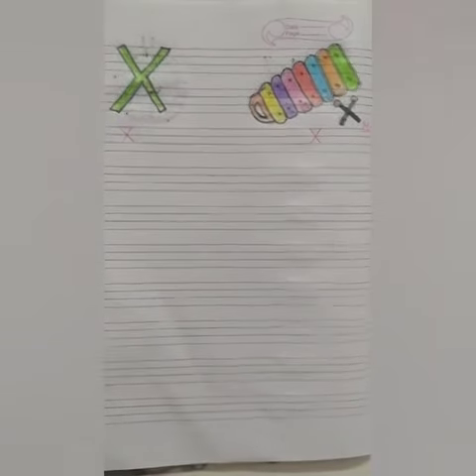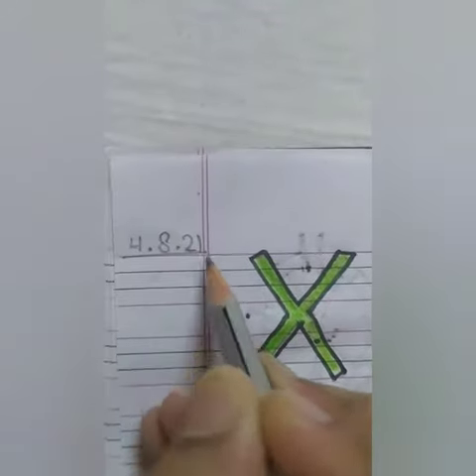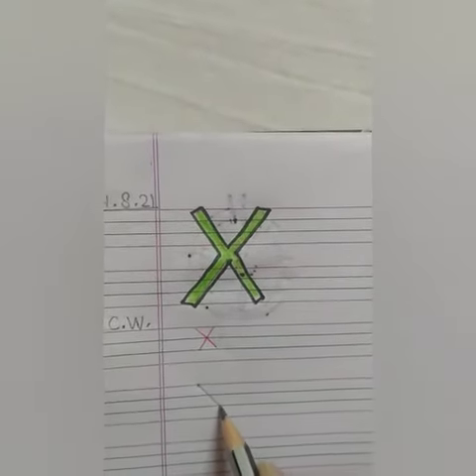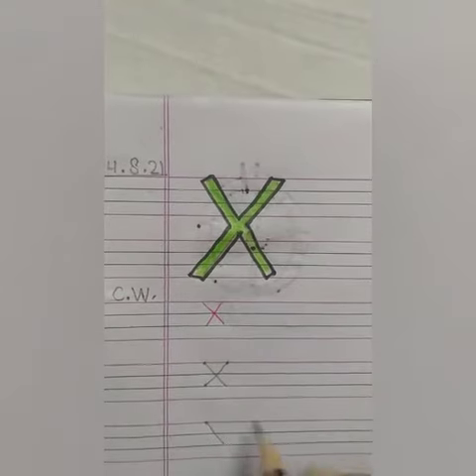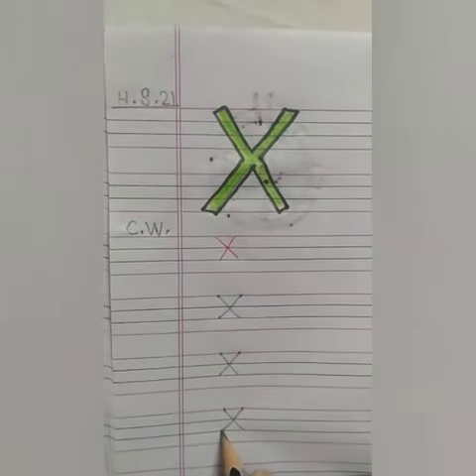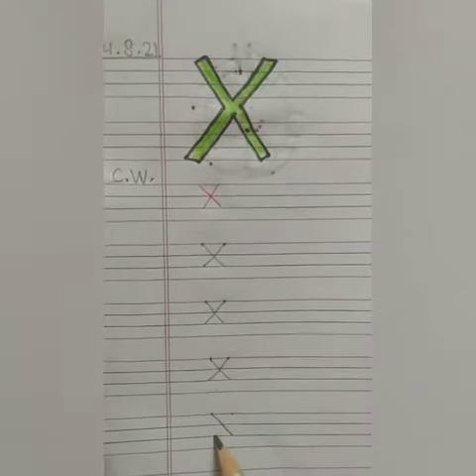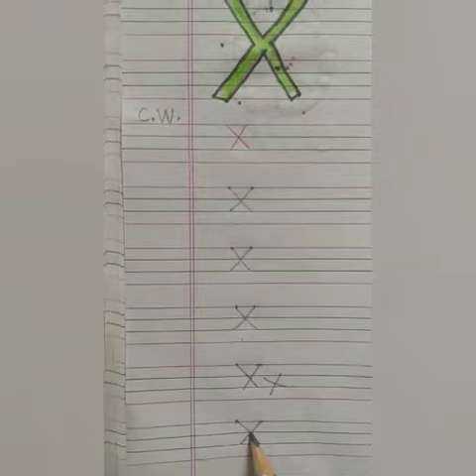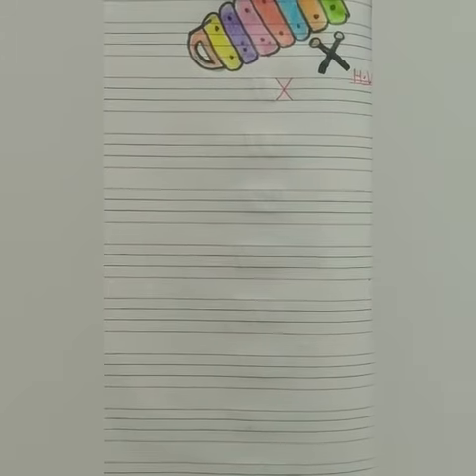Class Nursery || English || Write letter "X"